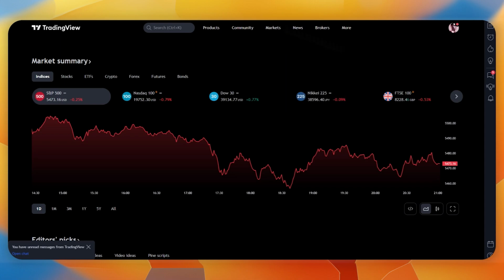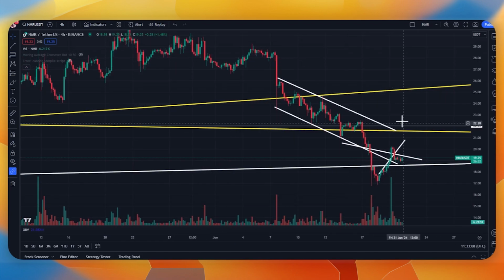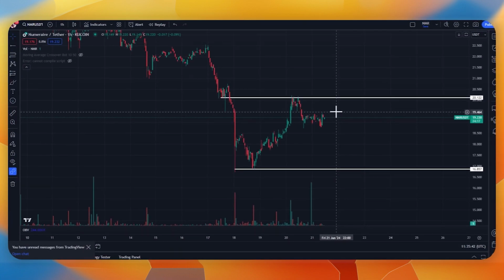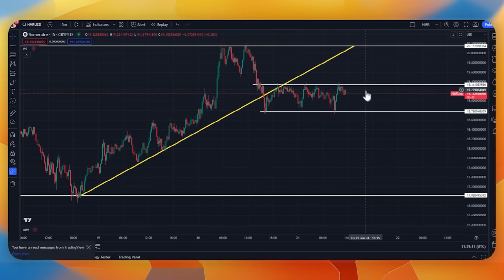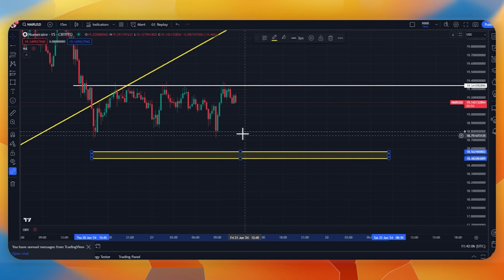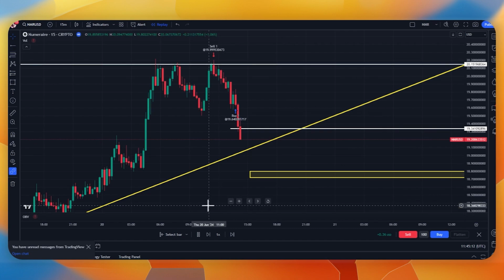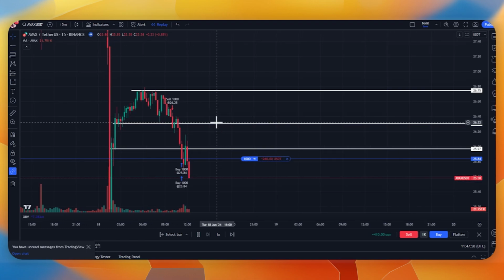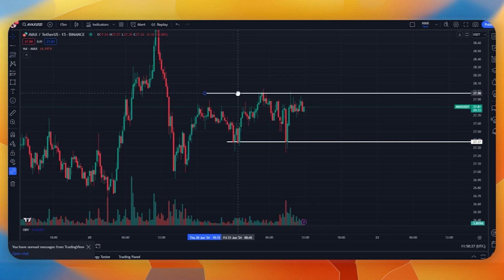How To Do Technical Analysis Of Any Coin Crypto (2024) Crypto Technical Analysis Tutorial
How To Do Technical Analysis Of Any Coin Crypto (2024)

🔴 Where do you buy altcoins?
Use this Binance Referral ID code "J1OFU56" while creating a new account. You will get a lifetime discount of 10% over every trade: